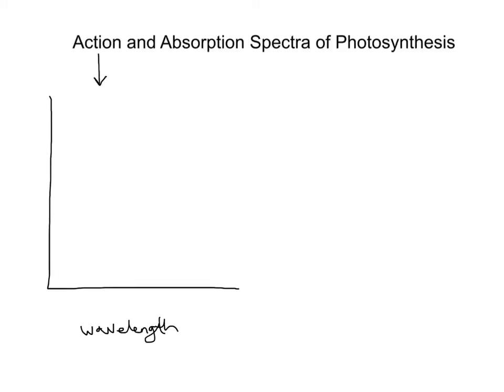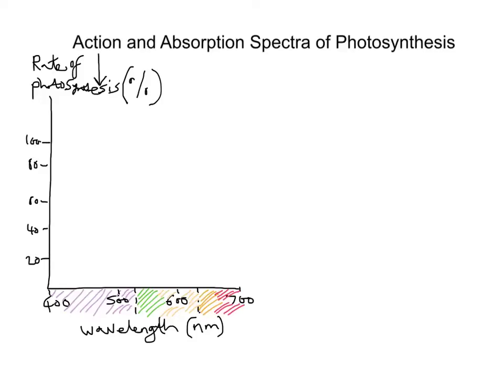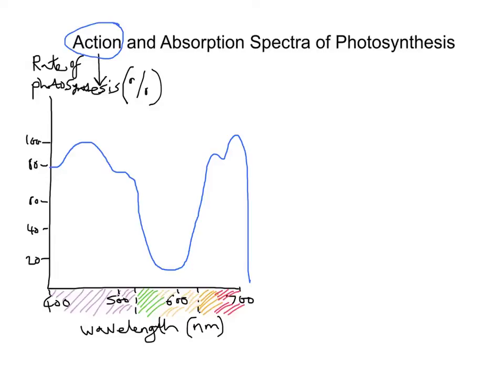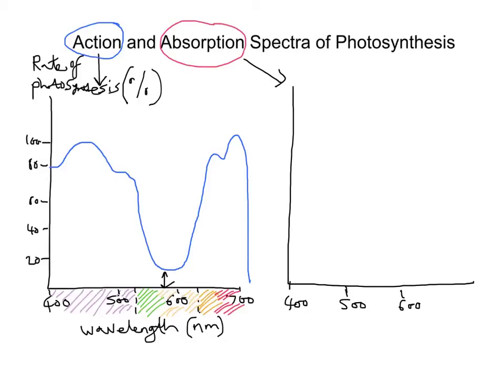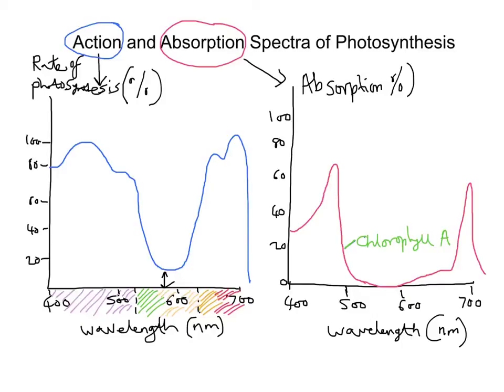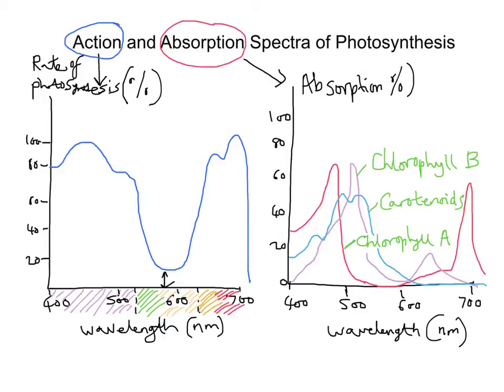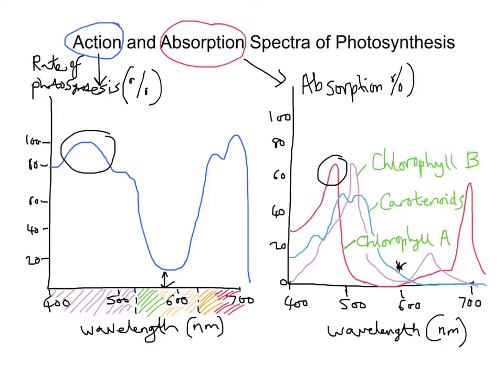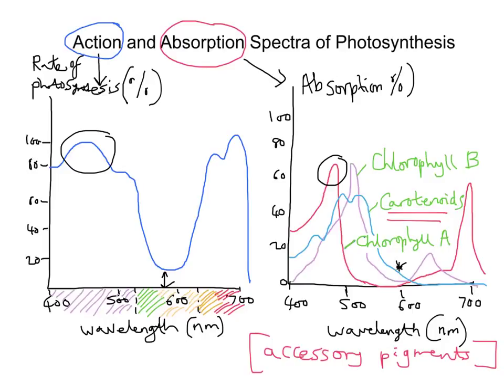mr i explains: Action and Absorption Spectra of Photosynthesis